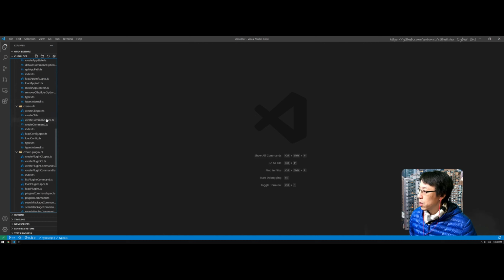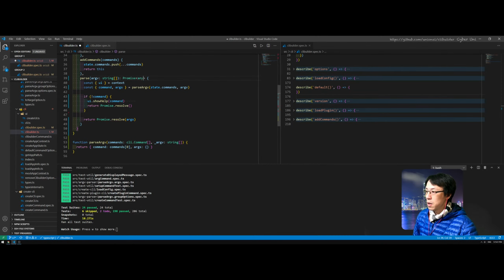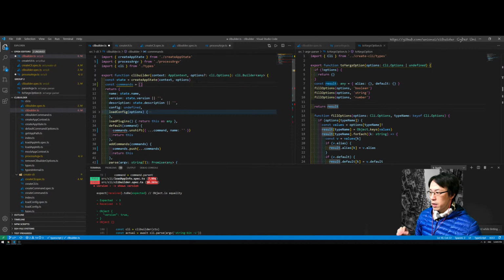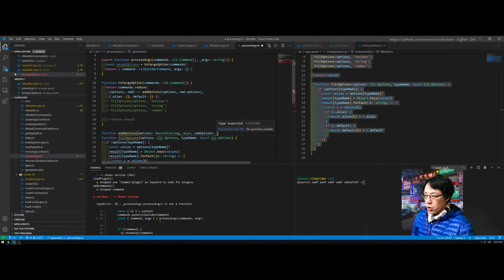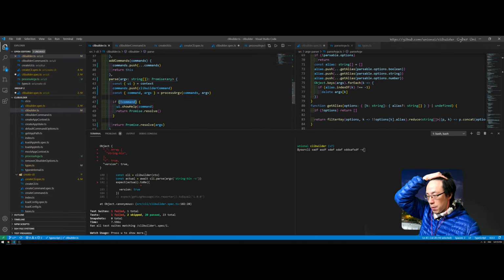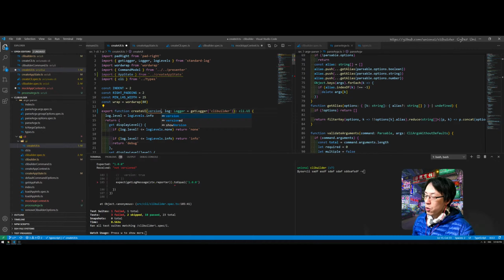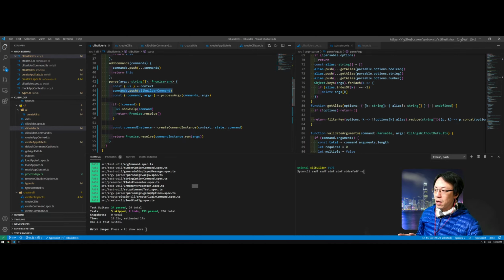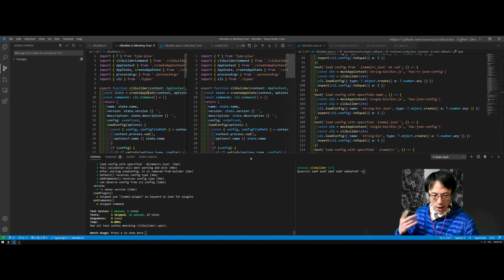[clibuilder v7] rework the parsing logic...functional is awesome!